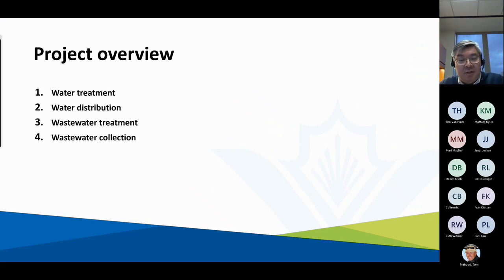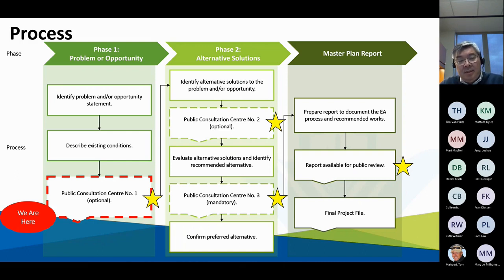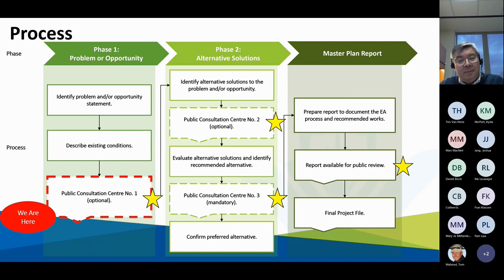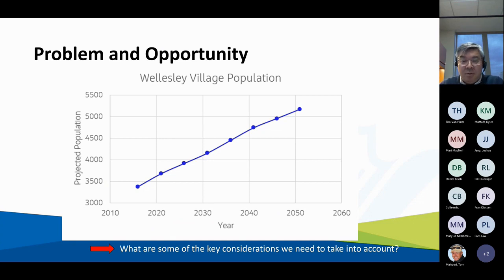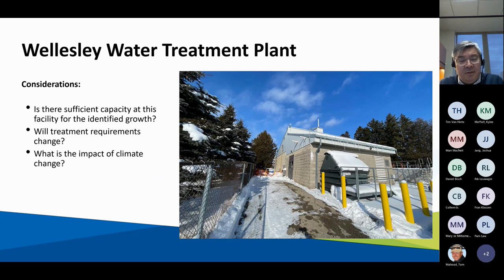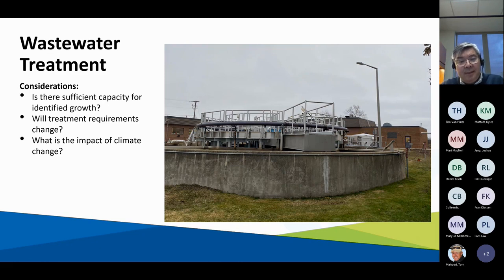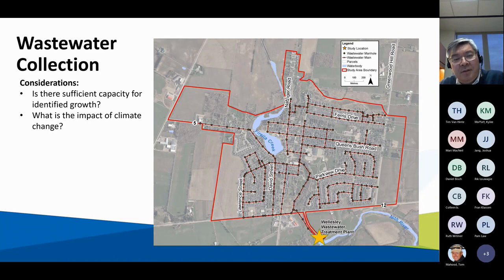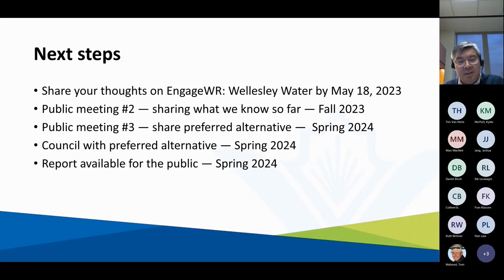Wellesley Water and Wastewater Master Plan PCC1 April 2023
The Wellesley Water and Wastewater Master Plan will examine how the Region provides water and wastewater services to the village of Wellesley for the next 30 years.
This is the recording for Public Consultation #1 held online on April 19, 2023. This presentation introduced the project team and provided information on the project and its importance to the community. A question and answer period followed the presentation that is not included with this recording.

To learn more about the project visit the Region of Waterloo